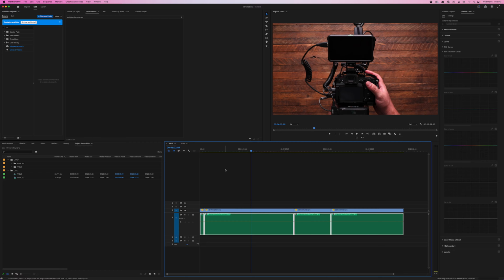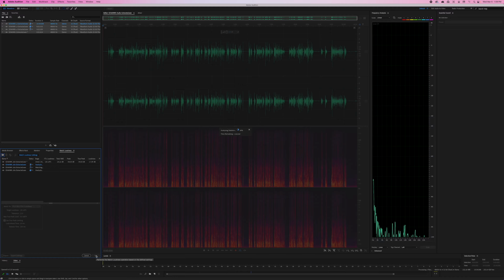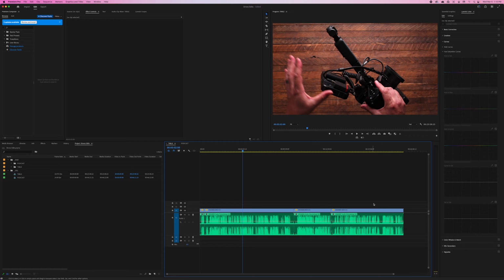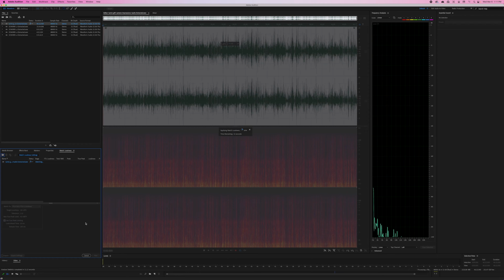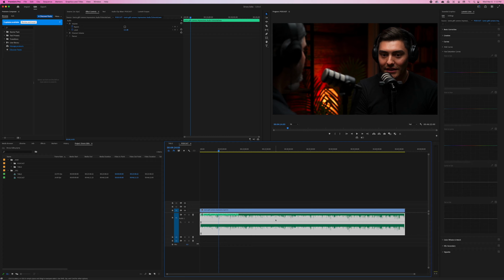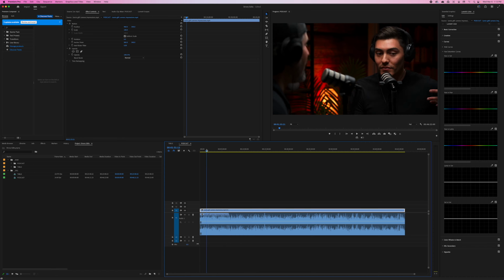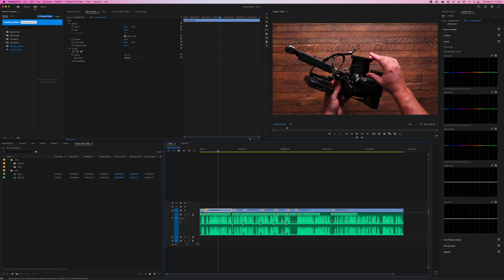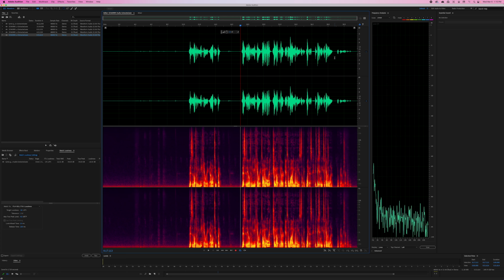MASTER AUDIO WITH ONE CLICK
Save hours (maybe even days) and master your audio in seconds with this life-changing Adobe Audition feature.

I'm a hybrid-style shooter with a love of photography but a heavy emphasis on cinematic video. My opinions are based on a 10+ year career of producing video content professionally but that doesn't mean my suggestions are always right for every production or individual.

LUMIX G9II KIT
PODCAST STUDIO
BLACK SATIN 1/8
DJI MIC
ATOMOS SHINOBI 5"
TITON BASE BATTERY
AMARAN 200X